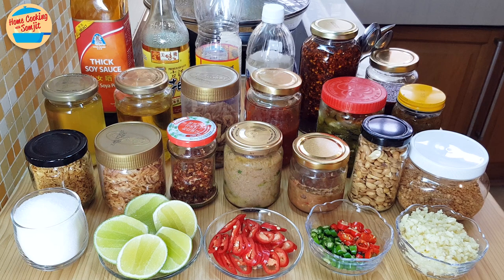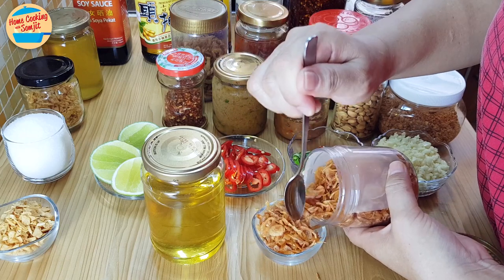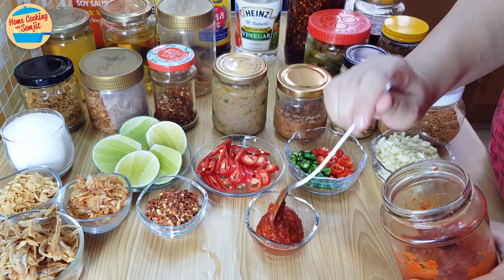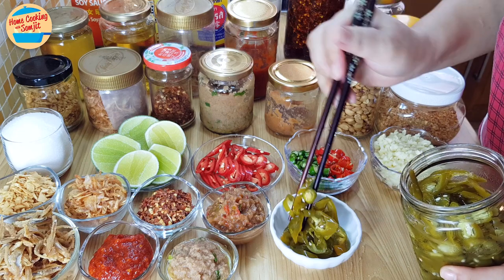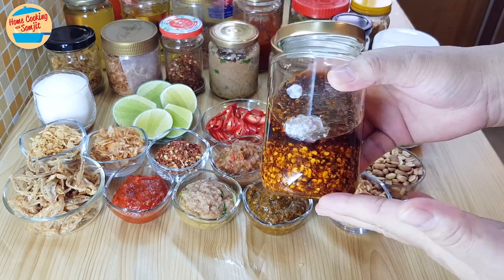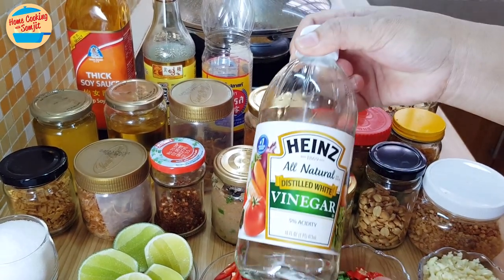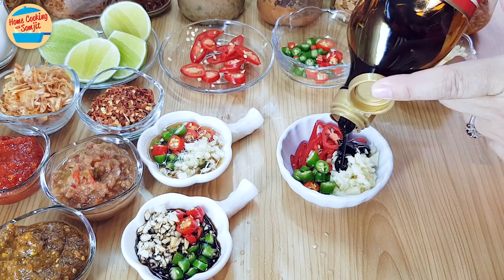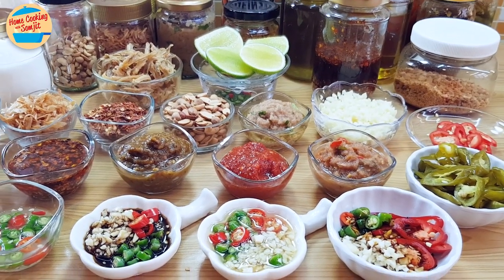16 Condiments I Use In My Dishes!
Condiments and garnishings give an extra burst of flavour and presentation to foods. These Asian-style condiments are some of my must-haves in the kitchen. Enjoy. Condiments Recipes ↓

16 Condiments I Use In My Dishes!
Condiment Recipes:
0:00 Intro
0:17 Crispy Fried Garlic
0:38 Crispy Fried Shallots
1:07 Chilli Flakes
1:18 Crispy Fried Anchovies
1:30 Chilli Dip
1:44 Homemade Ginger Scallion Sauce
2:01 Sambal Belacan/ Shrimp Paste Chilli Dip
2:10 Pickled Green Chilli
2:30 Sour & Spicy Chilli Sauce (for Beef Noodle Soup)
2:42 Roasted Peanuts (omit the salt)
2:57 Roasted Groundnuts pounded before roasting
3:10 Chilli Garlic Oil
4:10 Cut Chilli with Light Soy Sauce
4:23 Cut Chilli with Fish Sauce
4:42 Cut Chilli with Thick Soy Sauce
4:54 Cut Chilli with Vinegar and Sugar
5:13 Outro

On-the-spot Condiments' Ingredients:
sugar